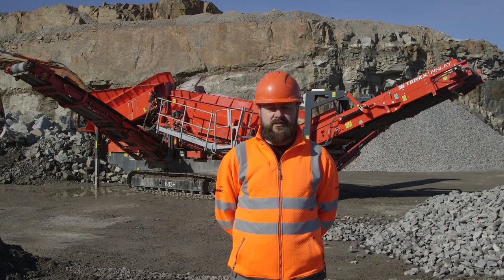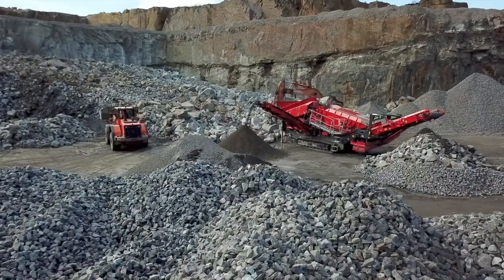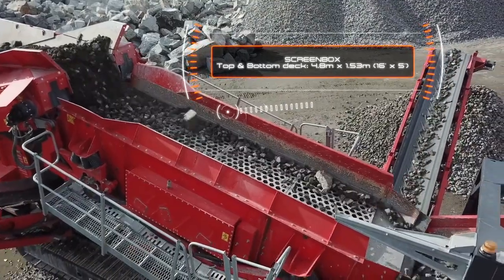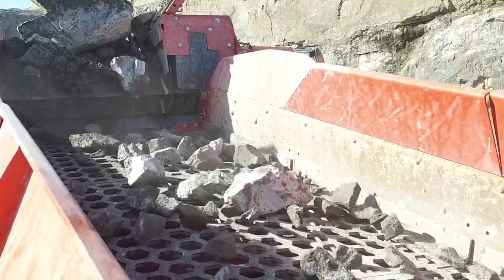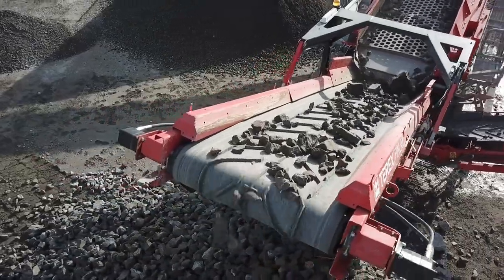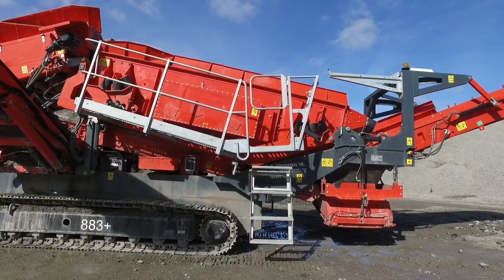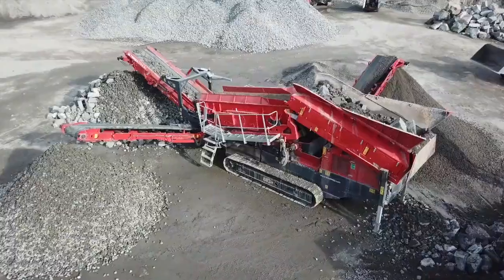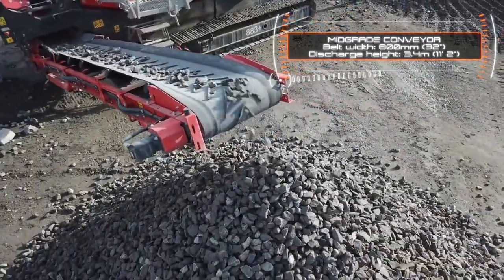Terex Finlay 883+ Triple Shaft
The Terex Finlay 883+ triple shaft is the latest machine from Terex Finlay. What makes the 883+ triple shaft different?
The heart of this new model is the new triple shaft screenbox, featuring two “true” full size 4.8 x 1.53m screening decks. The triple-shaft design of this new screenbox employs an oval motion stroke to generate an aggressive screening action, reducing plugging and blinding over the screen decks to ultimately provide a quality product with high tonnage output for difficult screening applications.
The model is available with dual power technology consisting of on-board electrical motors permitting the flexibility to run the plant from an outside power supply or standard on-board engine.